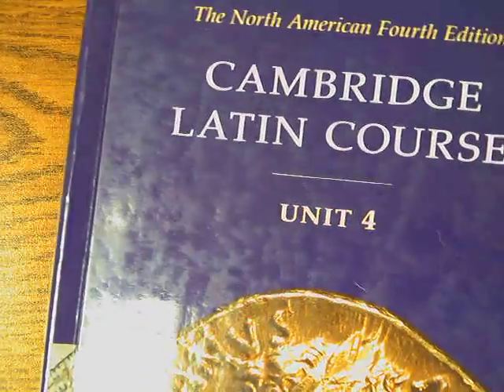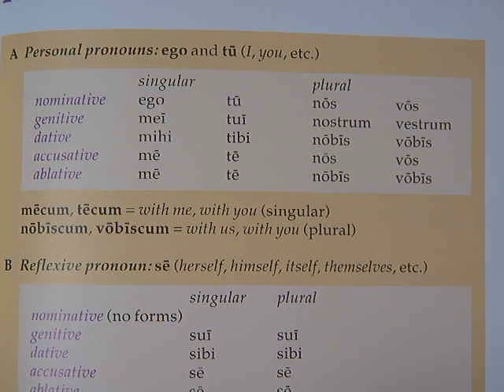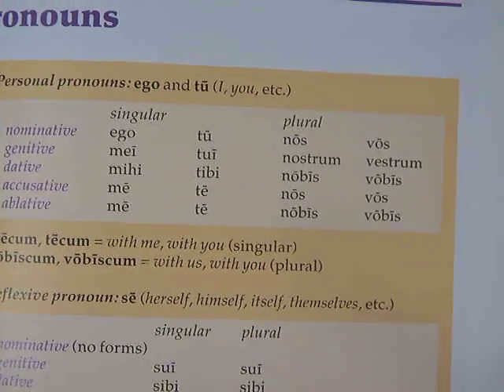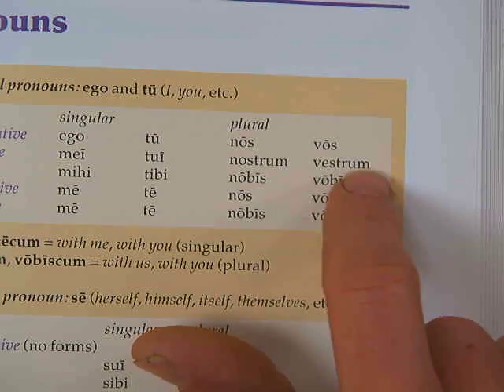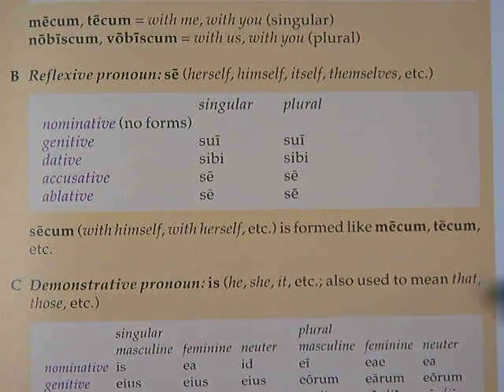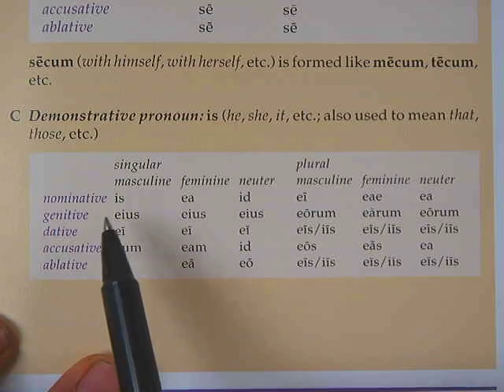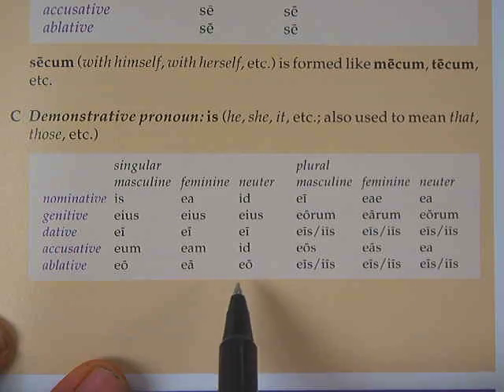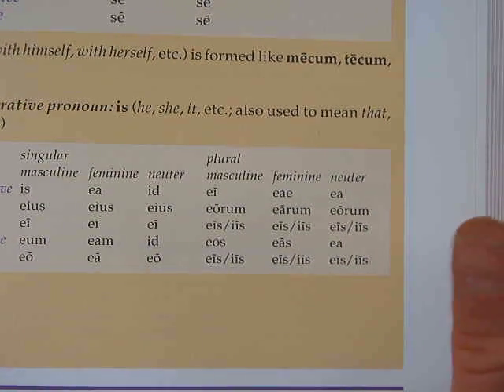AP Latin Video 19 Pronouns, Part 1